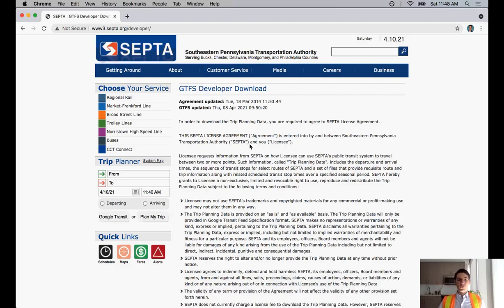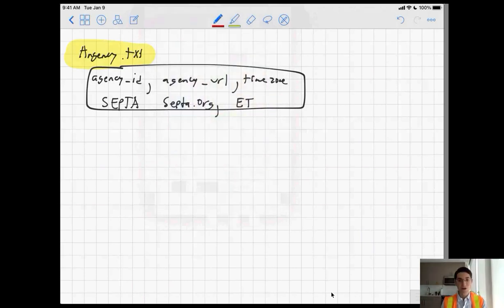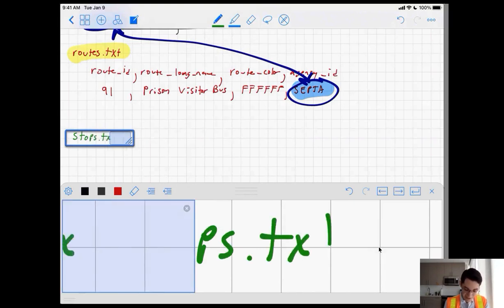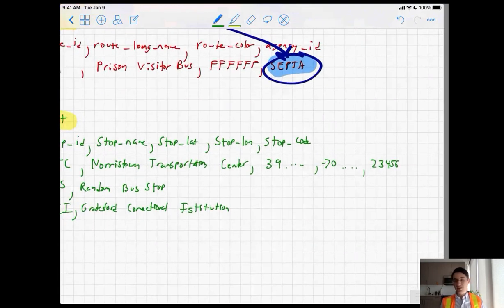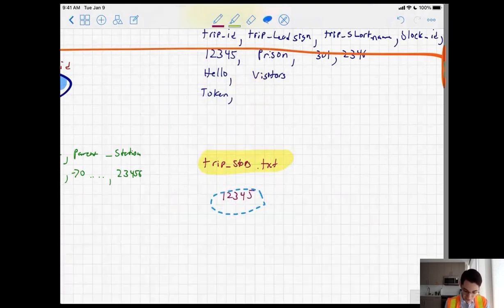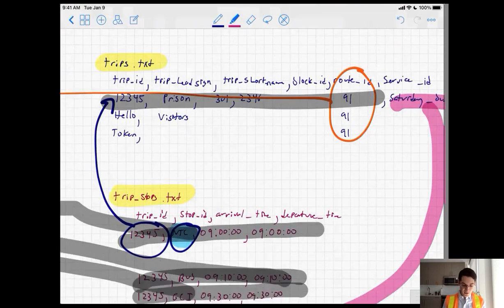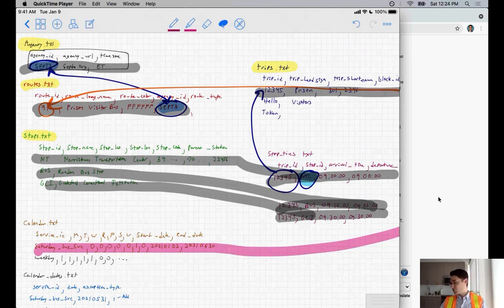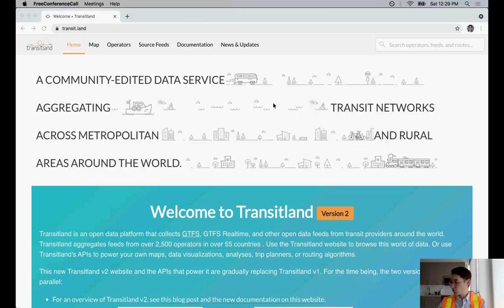TCPHL21: Intro to GTFS – Learn the basics of the data standard powering transit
The team that led the industry's first virtual conference came back again for another virtual incarnation of TransportationCamp PHL!

TransportationCamp PHL is the Philadelphia-based iteration of the incredibly successful "unconference" series that connects industry professionals and passionate hobbyists over transportation, technology, and urbanism.

Intro to GTFS: Learn the basics of the data standard powering transit

Demo led by Jeff Kessler

Recorded during Session 2 in the Evans Room at TransportationCamp PHL